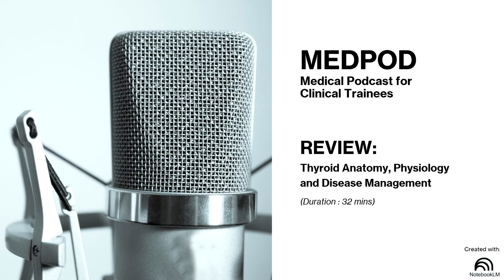MEDICAL PODCAST REVIEW: Thyroid Anatomy, Physiology and Disease Management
Welcome to our deep dive into the thyroid gland! This vital butterfly-shaped endocrine gland is located in your anterior neck and is crucial for synthesizing hormones like Thyroxine (T4) and Triiodothyronine (T3). These hormones are essential for regulating your body's metabolism. In this video, we'll explore everything from the thyroid's anatomy and basic physiology, including its highly vascular network and adjacent critical nerves, to the intricate Hypothalamic-Pituitary-Thyroid (HPT) Axis that orchestrates its function and maintains balance through negative feedback. We'll also cover common functional disorders like hyperthyroidism and hypothyroidism, discuss structural abnormalities and neoplasms such as benign nodules and thyroid cancer, and examine the diagnostic tools used to assess thyroid conditions. Finally, we'll explore various management strategies, including pharmacological agents and surgical considerations like total thyroidectomy